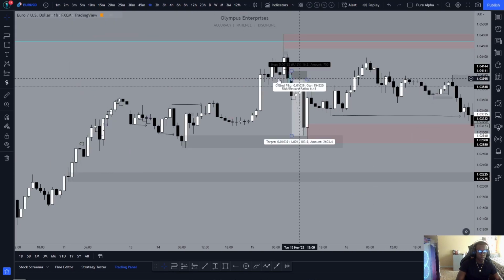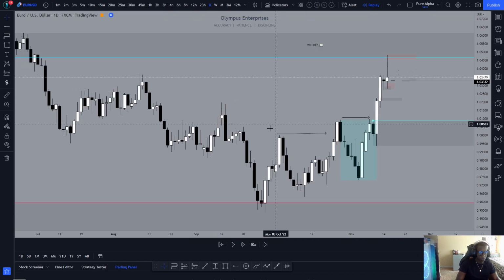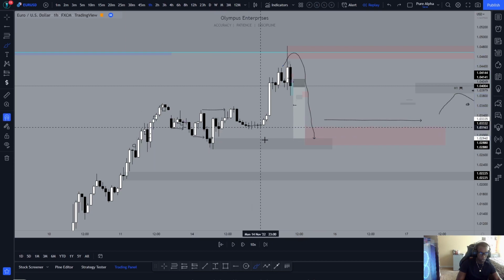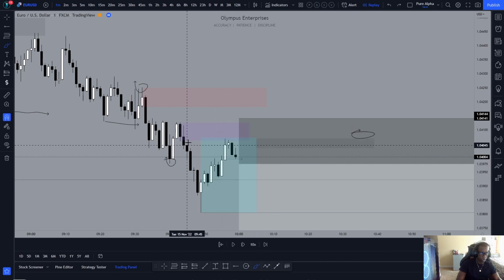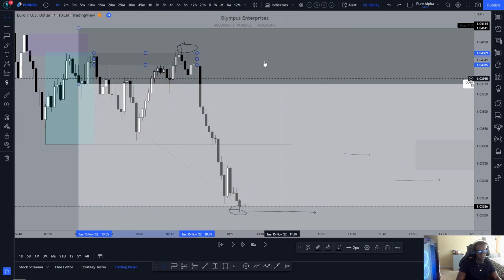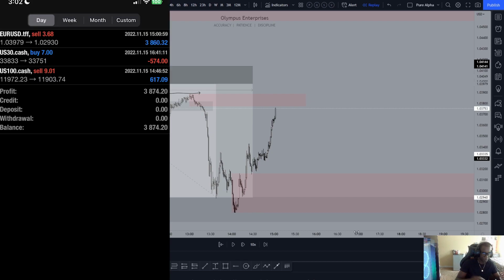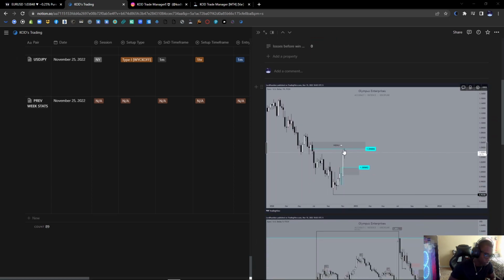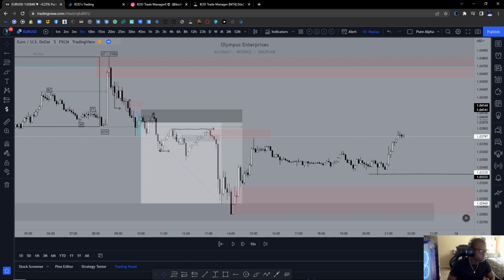Making $4,000 in 3 Hours Trading FOREX! [Suppy & Demand] [EURUSD]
HELLO! I hope the video was worthwhile and informative. 🚀